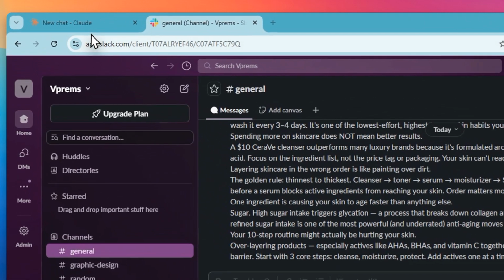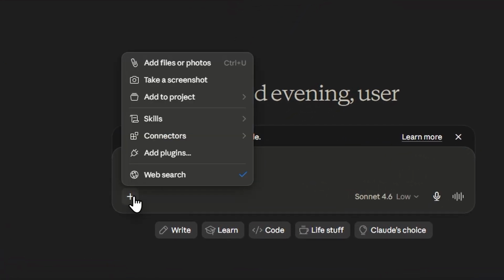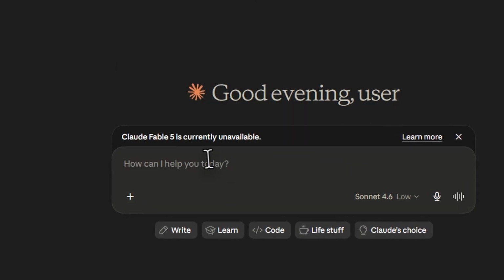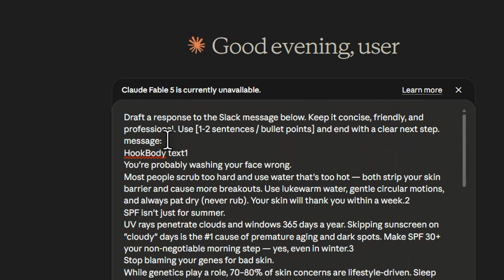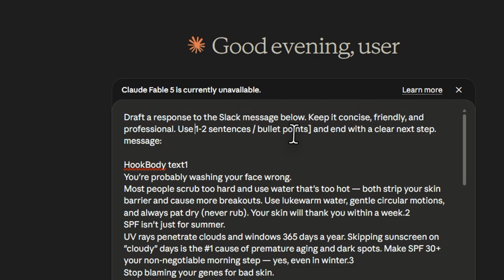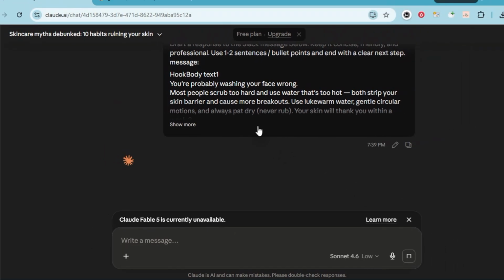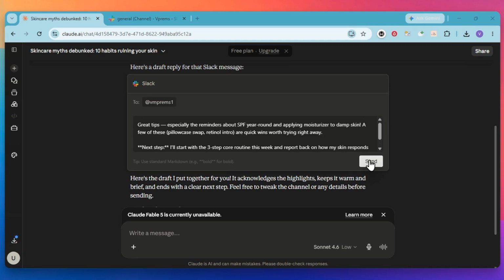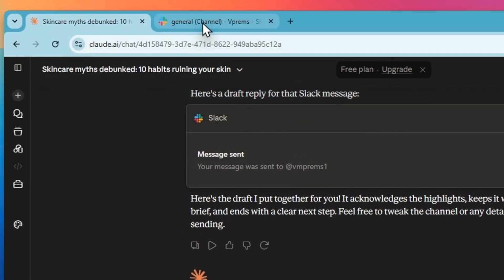How To Use Claude To Write Replies In Slack (Full Guide)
Learn how to streamline your workplace communication by using Claude AI within your Slack channels. This tutorial covers how to integrate the AI assistant to help you draft professional messages, summarize long threads, and respond to colleagues instantly.

Key topics covered:
• How to add Claude to your Slack workspace
• Prompting Claude to write contextual replies
• Editing and refining AI-generated messages
• Best practices for AI communication in Slack

Boost your productivity and save time on daily messaging with this simple integration.